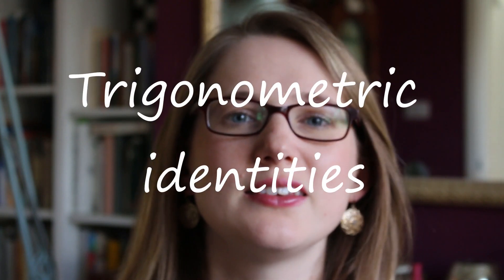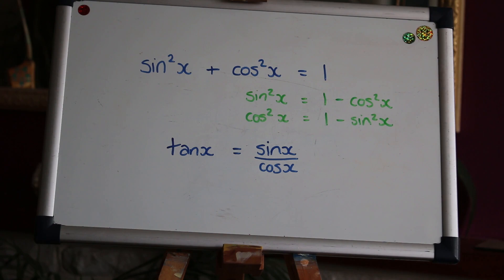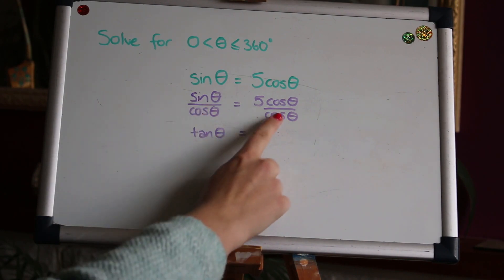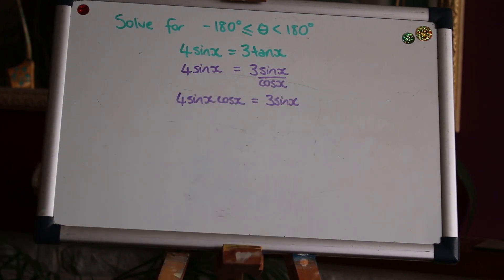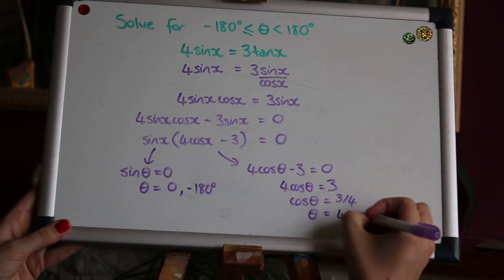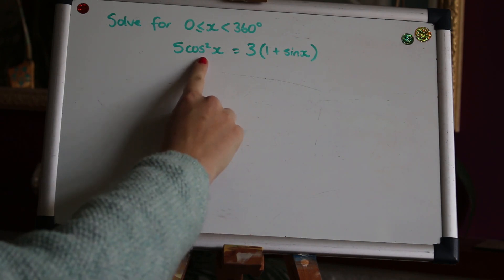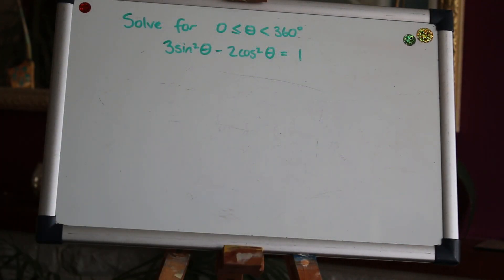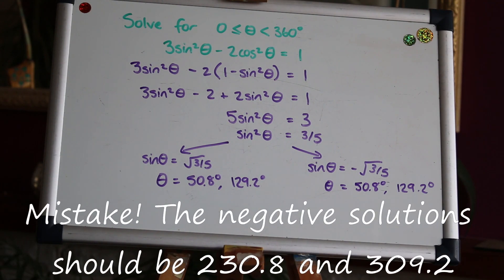Trigonometric Identities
A revision video covering the 2 basic trigonometric identities with exam style questions solving trig equations.